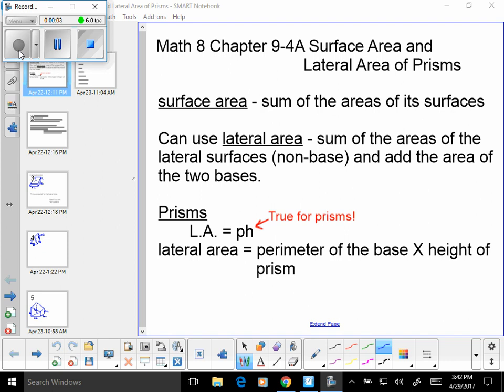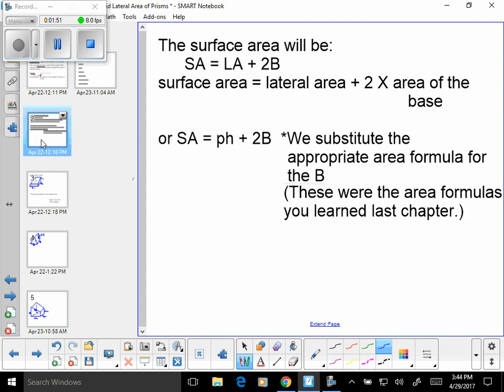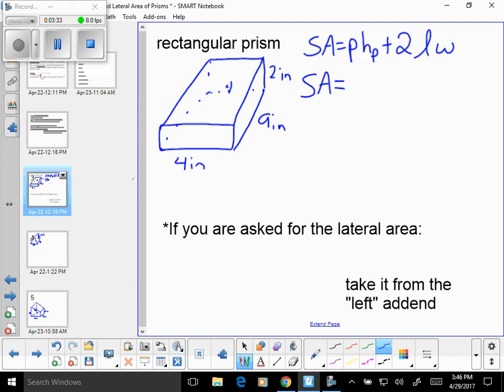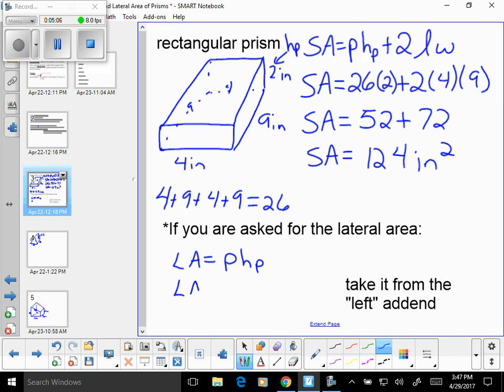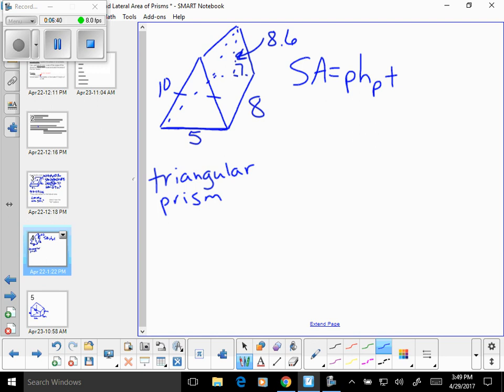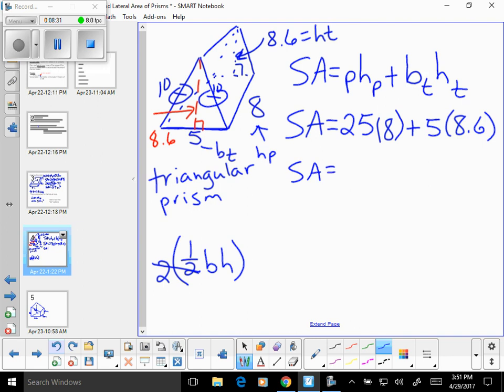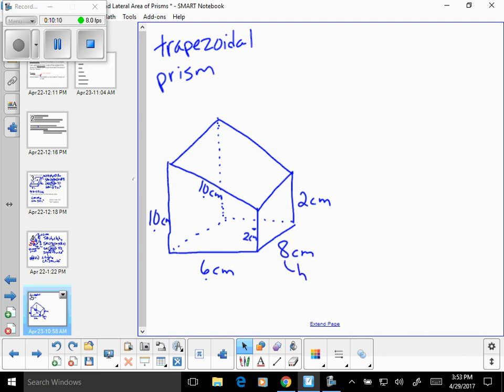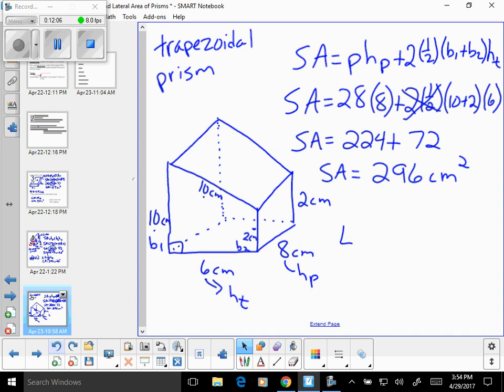Chapter 9 4A Surface Area of Prisms